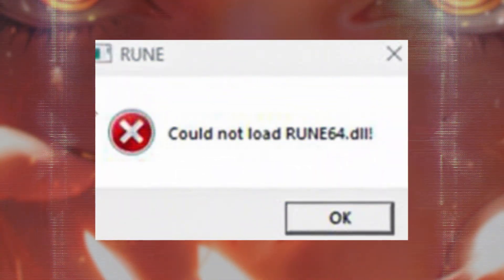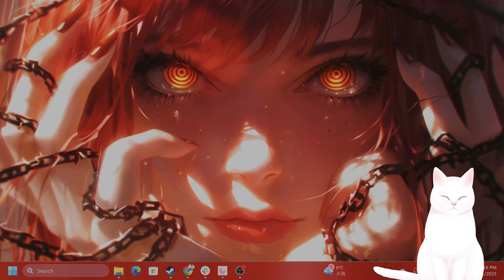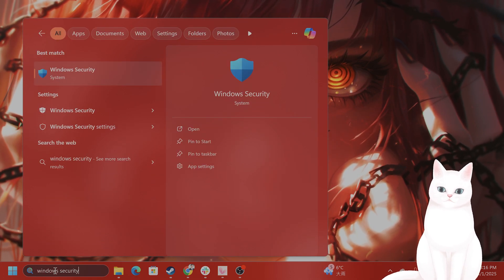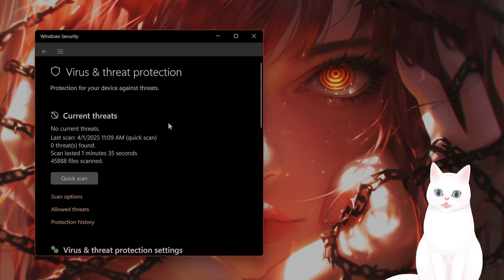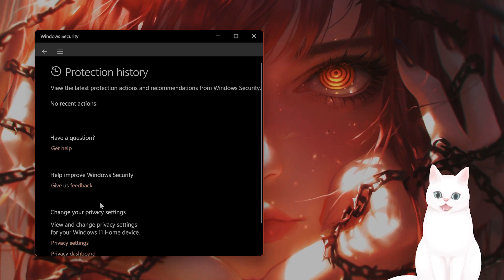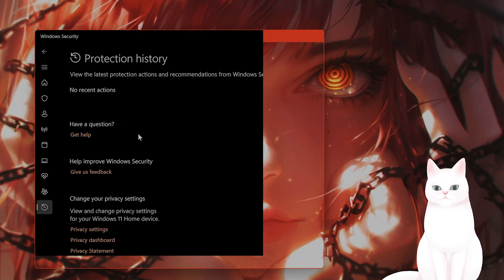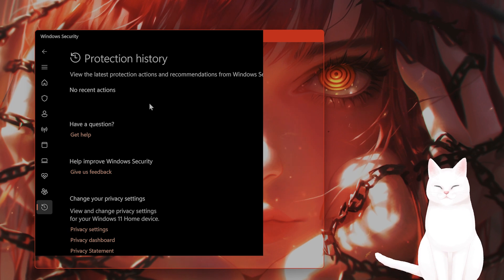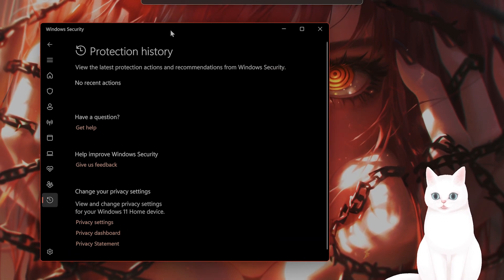GTA 5 Enhanced Edition - RUNE 64.dll ERROR FIX - EASY/FAST!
GTA 5 not launching or crashing due to the rune64.dll error? In this video, I’ll walk you through how to fix the rune64.dll error in GTA 5 Enhanced Edition. Whether it's missing files or a corrupt DLL, follow these steps to get your game running smoothly again—fast and easy!